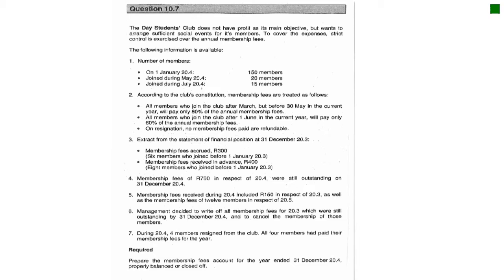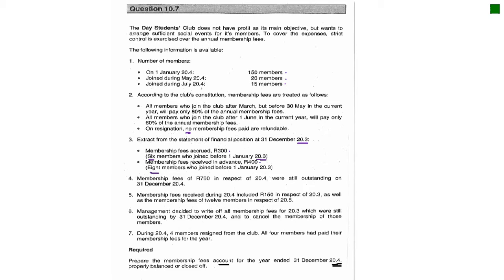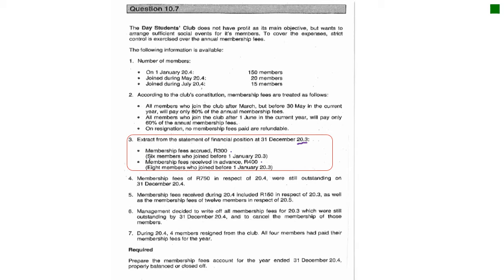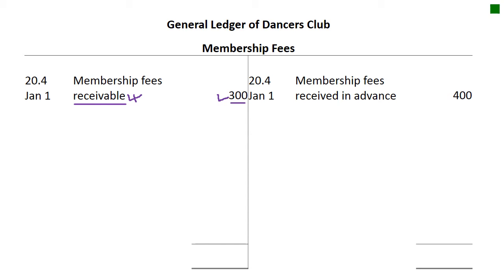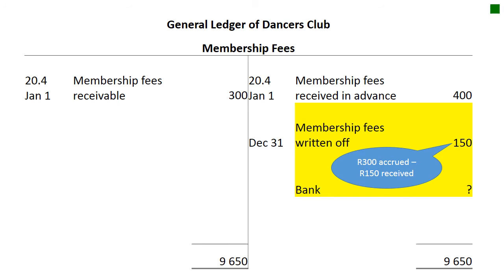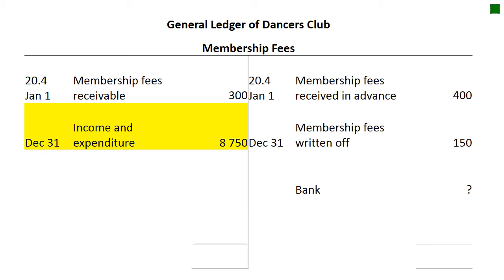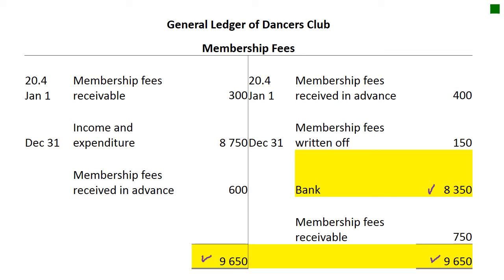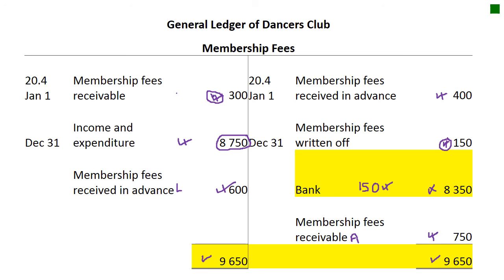Accounting for Non Profit Entities Lecture 3